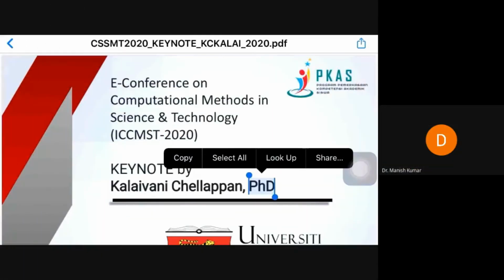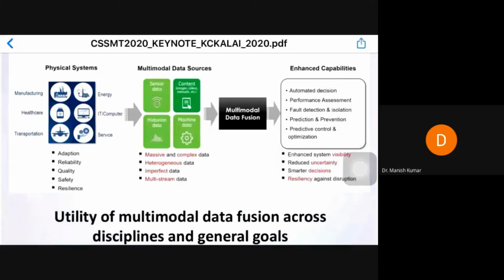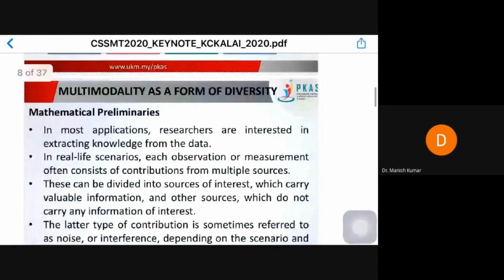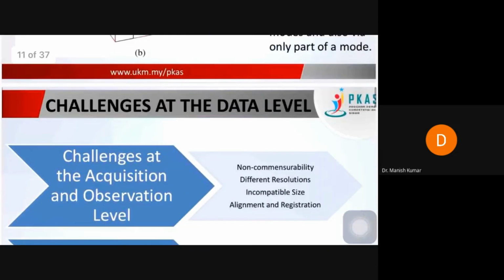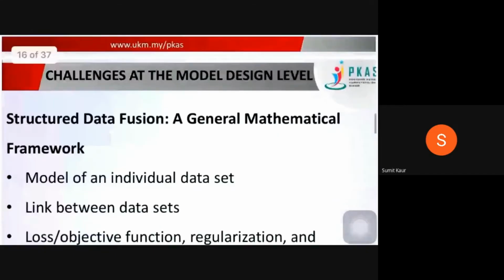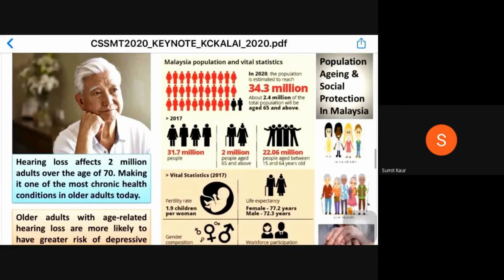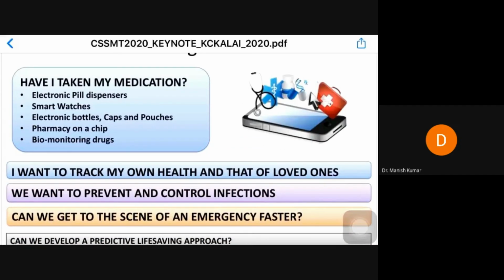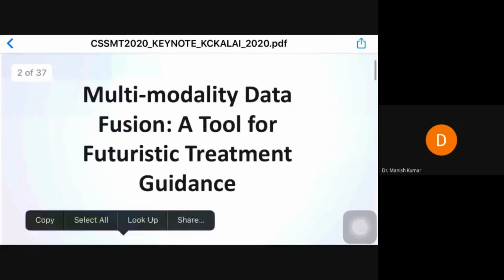Multi Modality Data Fusion: A Tool For Futuristic Treatment Guidance